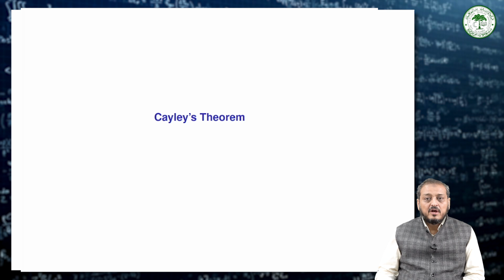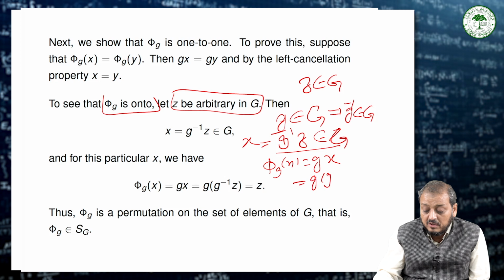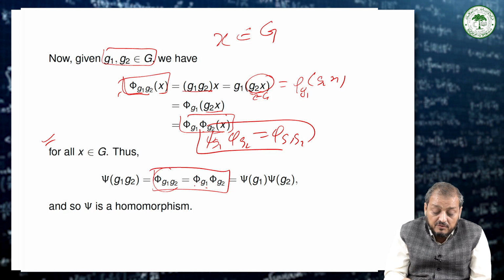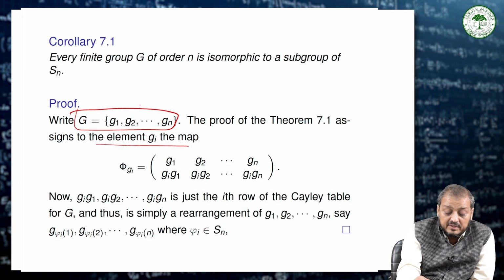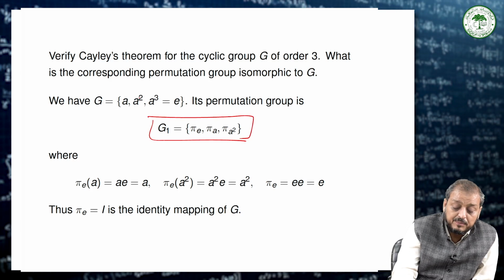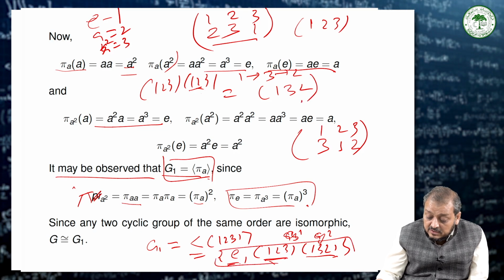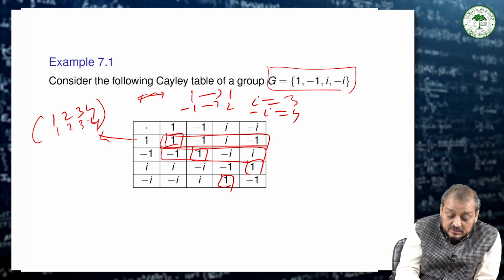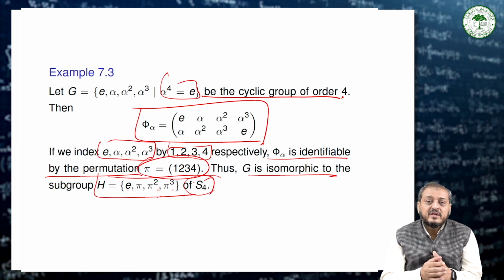Cayley's Theorem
In this lecture, we introduce Cayley's Theorem, which states that every group is isomorphic to a subgroup of a symmetry group. We provide examples and discuss the significance of this theorem in understanding group structure.